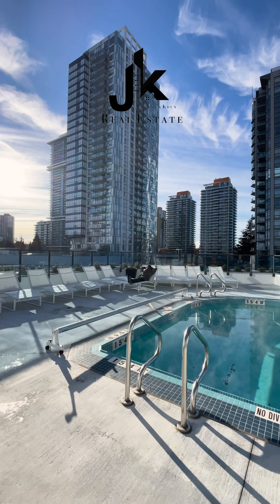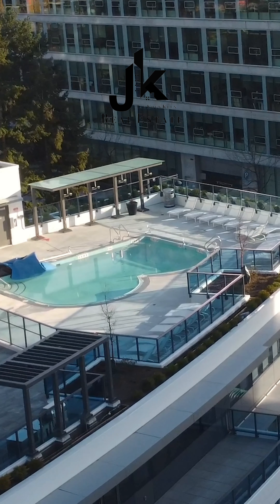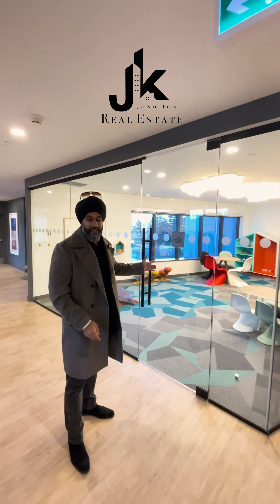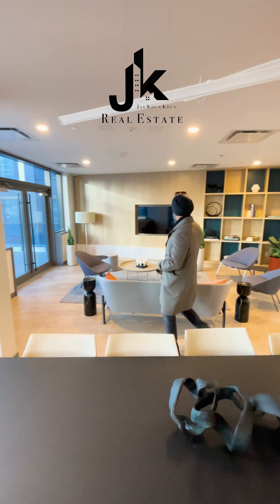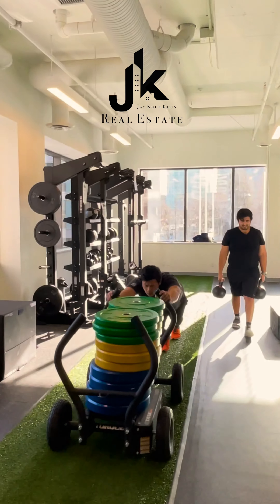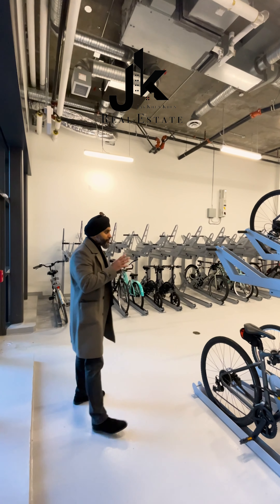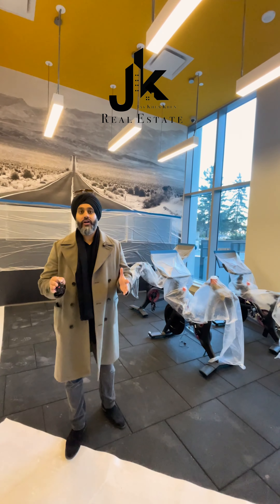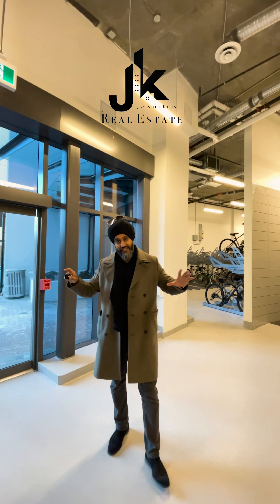❗️Property Tour❗️Unit 3210 10448 University Dr Surrey BC Your Realtor 👉 JAY KHUN KHUN📲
🏊‍♀️❗️Use the heated pool all year round❗️🏊‍♀️

Unit 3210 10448 University Dr Surrey BC

Your Realtor
👉 JAY KHUN KHUN

Realtor : @jaykay.realestate

Property Tours!